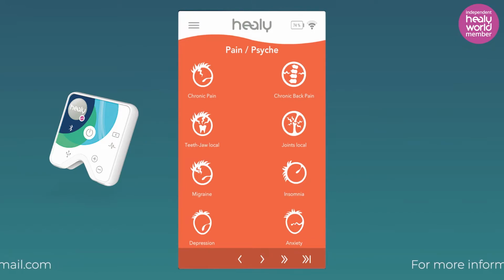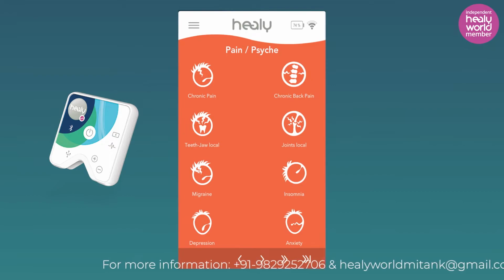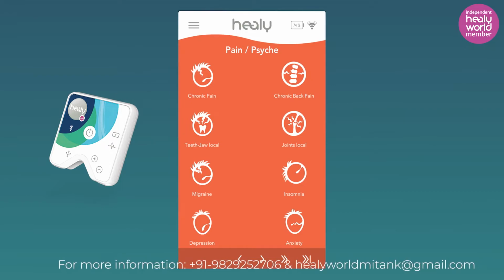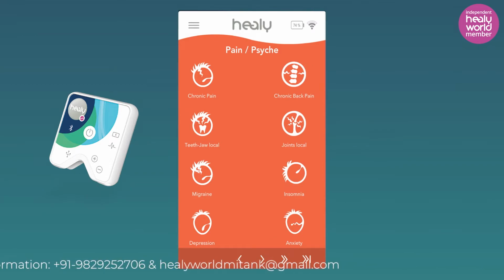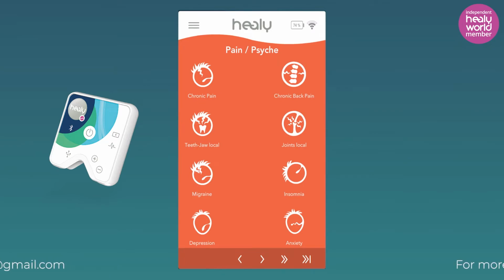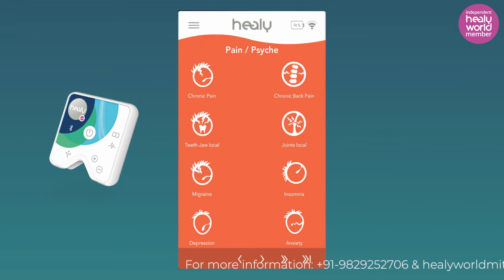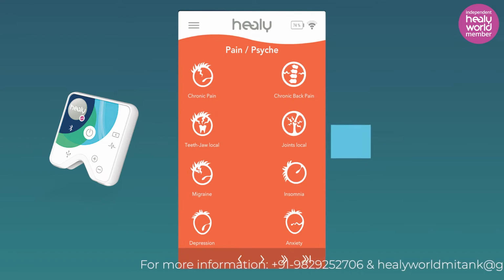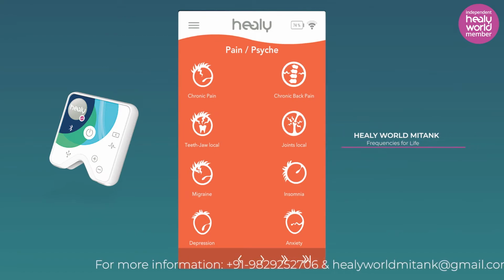How to use Healy Device Pain & Psyche Programs | Benefits of program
Hello Everyone,
In this video, I am sharing a piece of information on How you can use the Healy Device pain and psyche program and its benefits.

Constant or sudden pain can take away much of what makes life worth living. For many pain sufferers, it becomes the main focus of their life and their thinking. Healy is designed to provide you with applications for various pain conditions like chronic pain, fibromyalgia, skeletal system pain, and migraine.

This device let you stay away from any chemical use in your body to treat any disease.

Use this link to be a Member with me or to explore the Healy Editions: